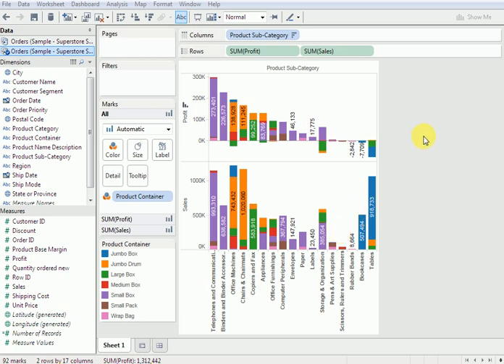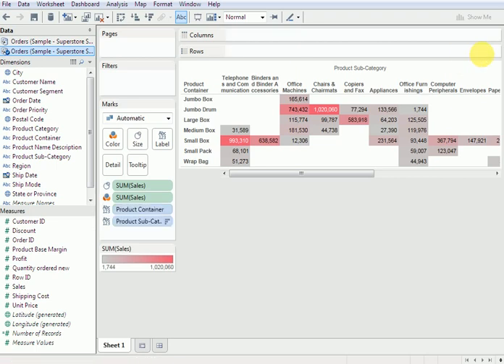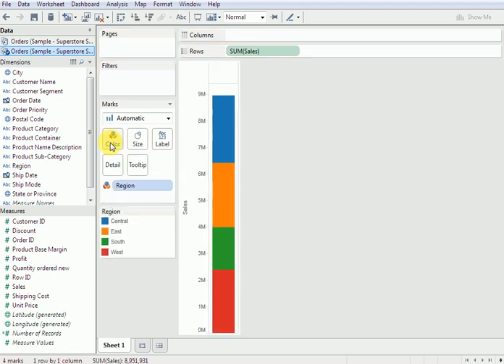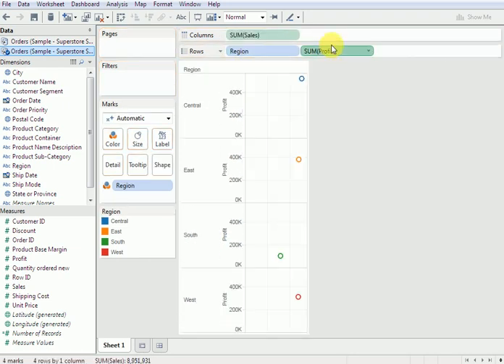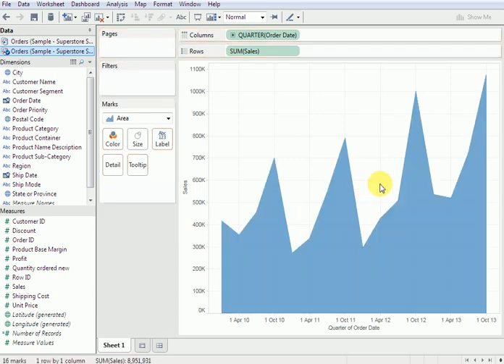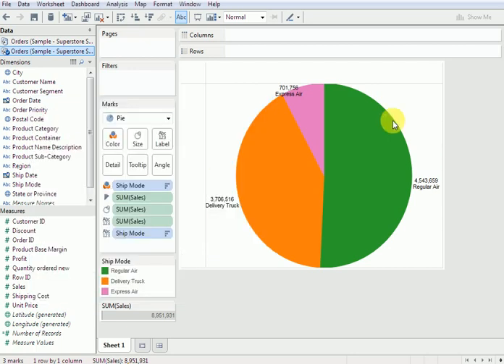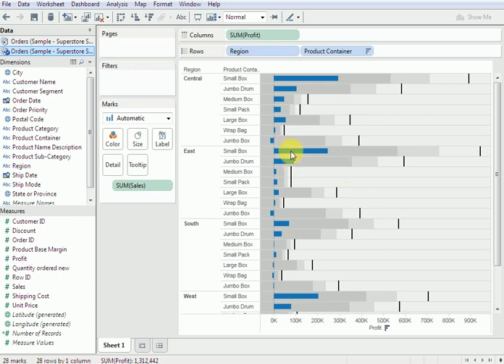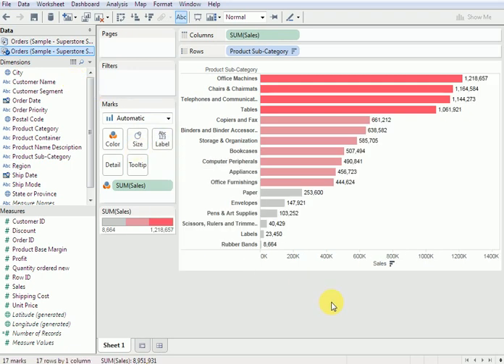Graphs & charts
This Tableau Training video will help you understand and learn Tableau in detail. This Tableau Tutorial is ideal for beginners who want to master up their Tableau concepts.

Tableau has become a primary data visualization tool that helps people quickly understand data. It also makes it easier to communicate data-based information to non-data people such as those on the business side. The usefulness and popularity of Tableau make it a necessary skill for anyone working with data, whether that’s someone who only needs a basic knowledge.